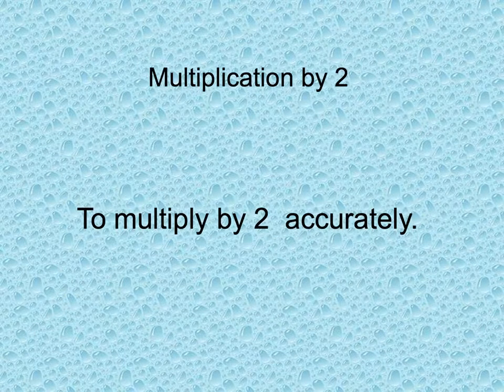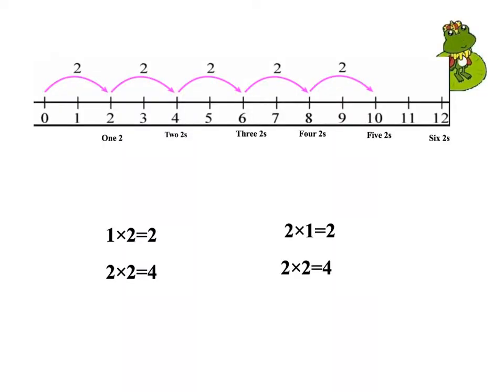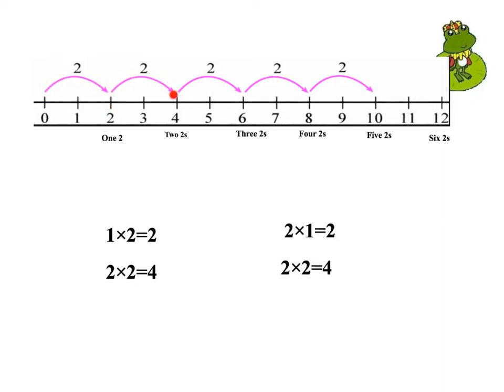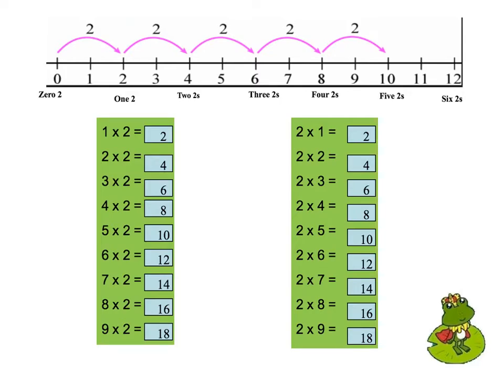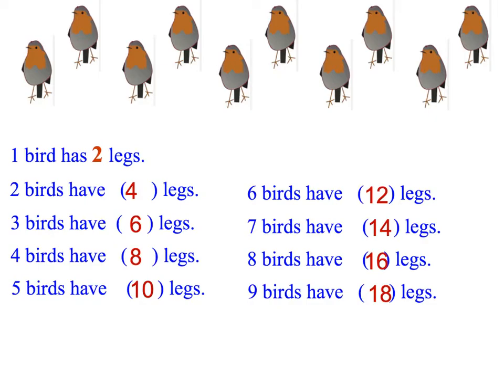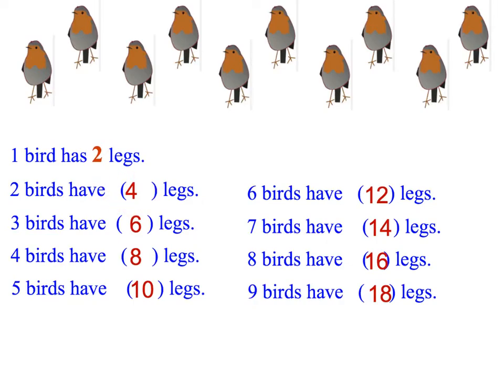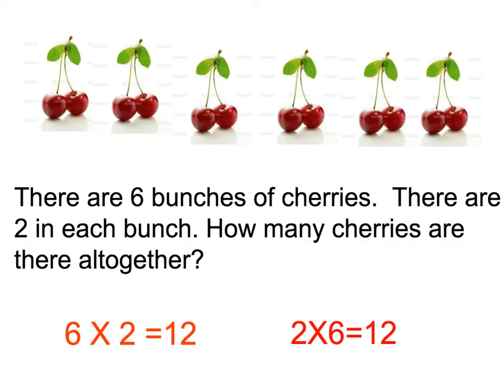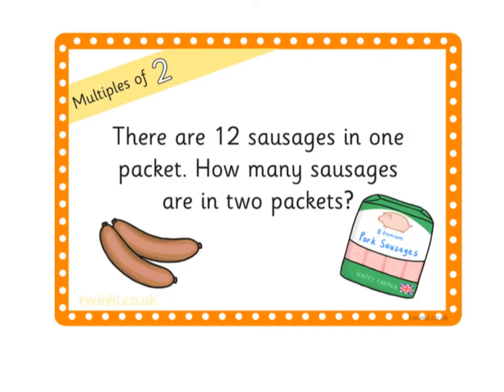Year 2 multiplying by 2 with word problems!